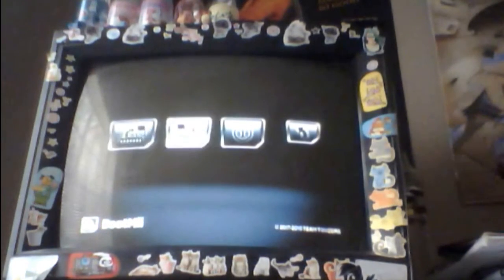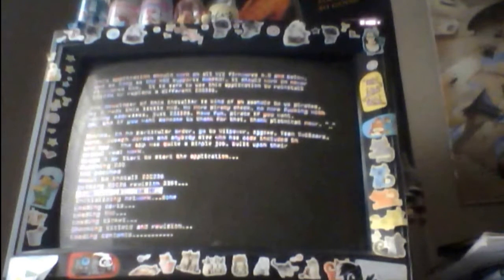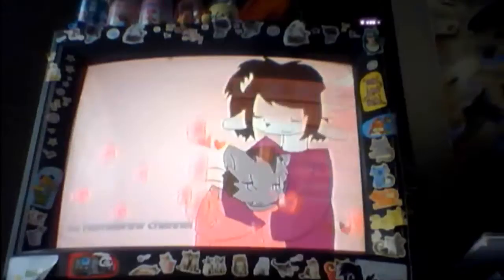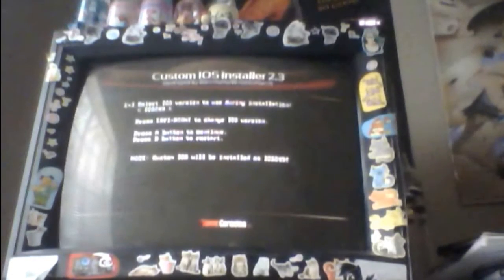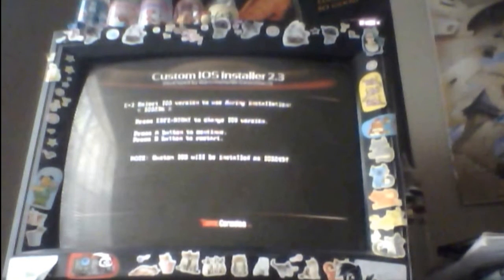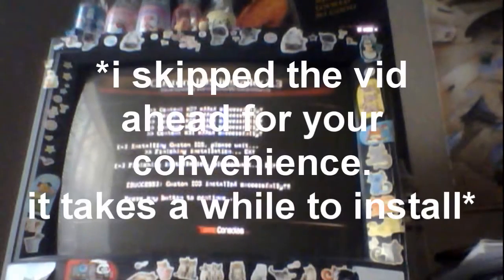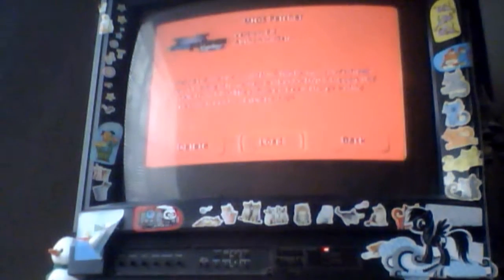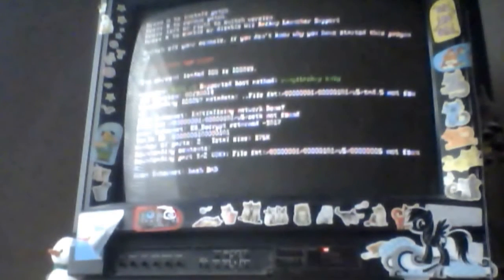How to Play Burnt GC Games on Your Wii! (NO MODCHIP) (SysMenu 4.3 ONLY)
my first tutorial for this kinda thing! sorry if it is kinda bad.

REQUIRES HAVING HOMEBREW CHANNEL INSTALLED!

YOU MUST HAVE AN OLDER WII TO DO THIS! i do not think wiis made past 2009 will work!!

some of the tutorials on this topic were incomplete, so i figured i would complete it for not only my friend corey, but the general public, too.

(if there are files that are missing or broken, please let me know!)

please comment on this vid if you have any questions!

i recorded this with a potato